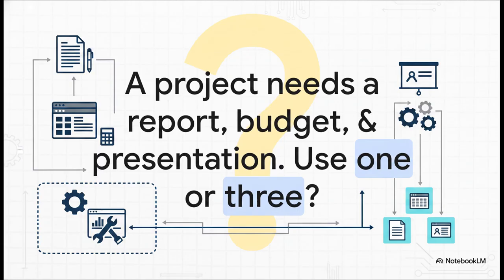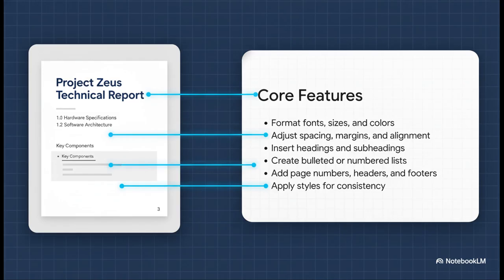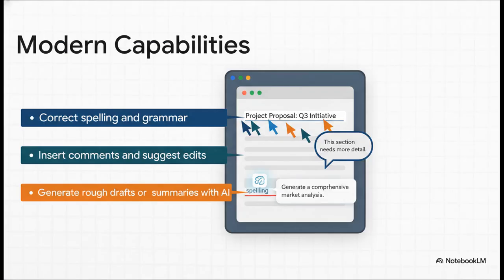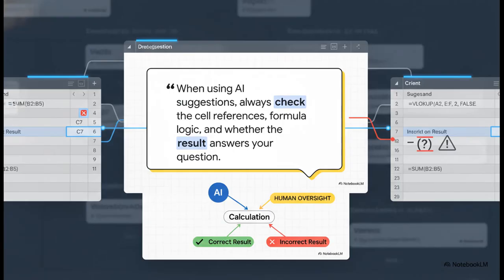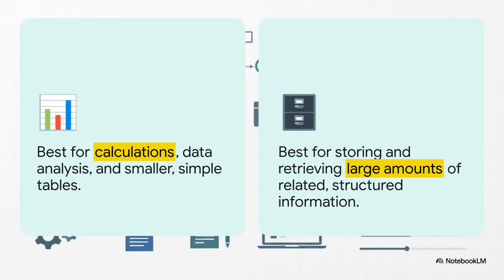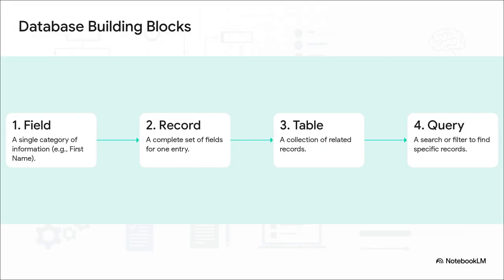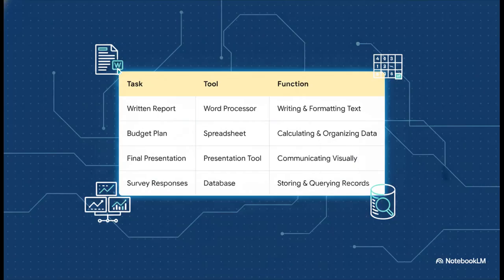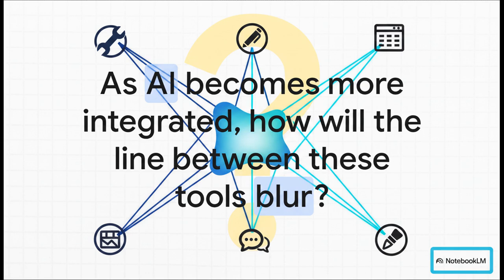Productivity Applications for School and Work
Let’s maximize our efficiency! In this video, we explore the core productivity applications that drive success in both academic and professional environments. We will break down how to effectively leverage tools like Google Workspace, Microsoft Office, and learning management systems such as Canvas to streamline your workflow. Whether you are managing complex spreadsheets in Excel, organizing coursework, or collaborating on a team project, mastering these daily applications is essential for staying organized and ahead of schedule.

📌 What you'll learn:
Strategies for optimizing your workflow using collaborative suites and document editors
How to effectively navigate and manage tasks within learning management systems
Best practices for document collaboration, data management, and digital organization